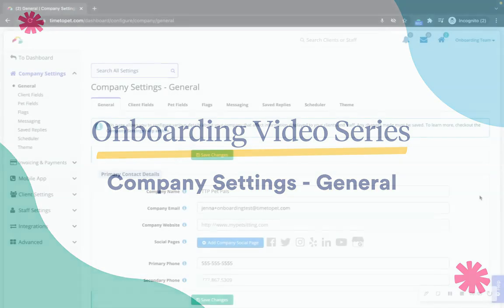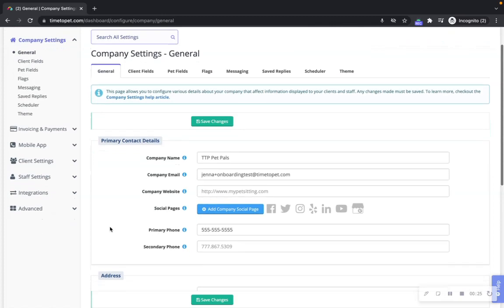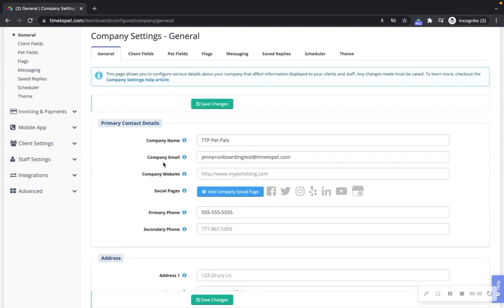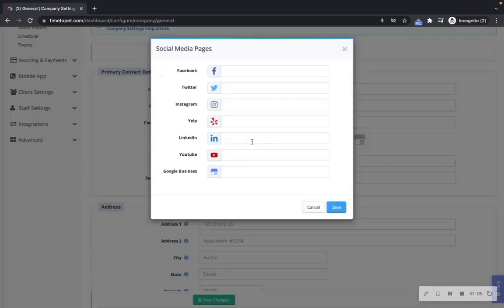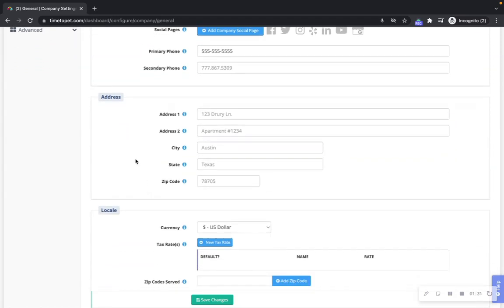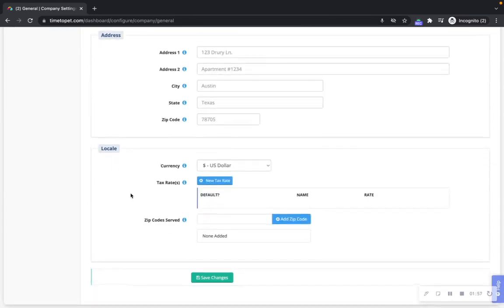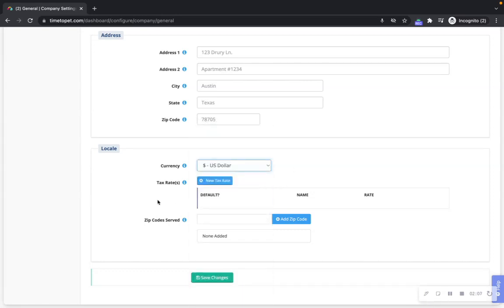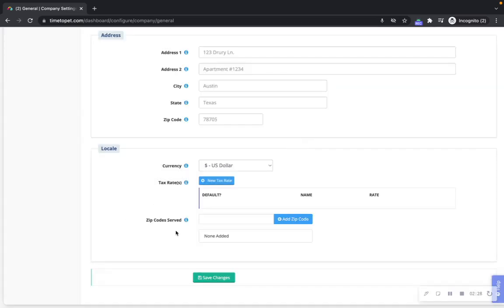Company Settings - General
This video is a part of the Time To Pet Onboarding Video Series. We will review all of the settings options found in Company Settings - General.